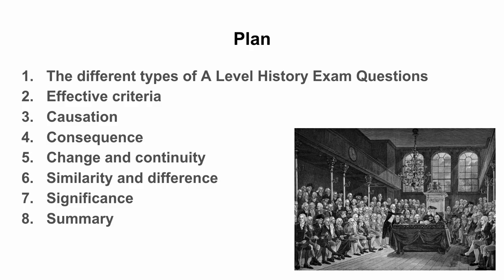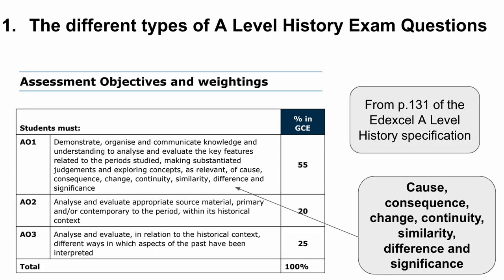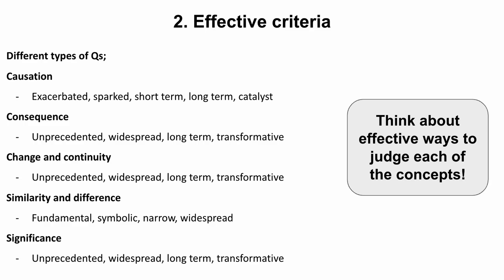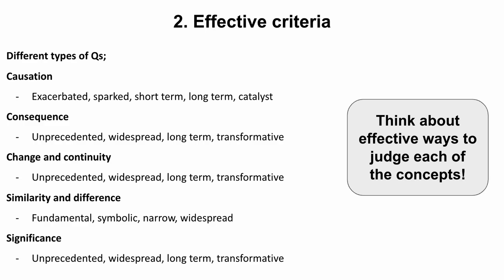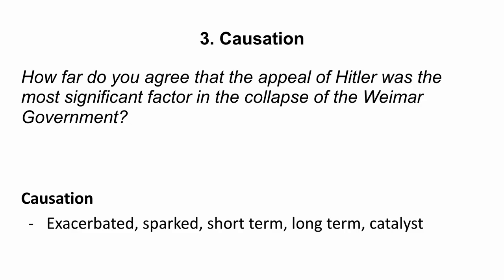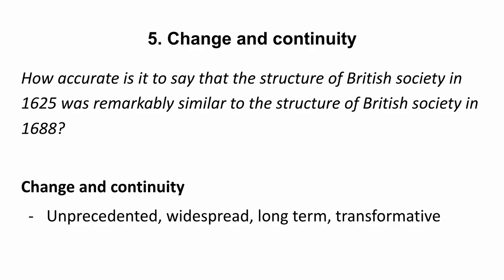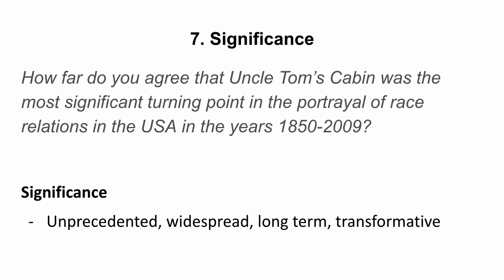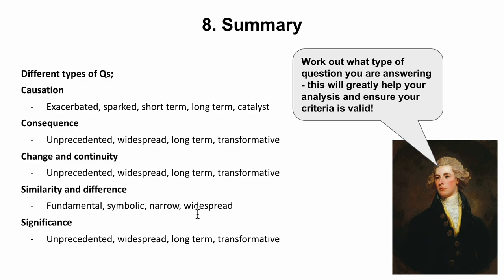Understanding A Level History exam questions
In this video, I discuss a technique to help students understand A Level History essay questions in a more effective way that helps focus analysis more precisely on the demands of the question.

Introduction: 00:00
Plan for video: 00:23
The different types of A Level History Exam Questions: 00:40
Effective criteria: 01:32
Causation: 03:34
Consequence: 04:21
Change and continuity: 04:59
Similarity and difference: 05:31
Significance: 06:14
Summary: 07:14

I hope this is useful for students and teachers - please leave any feedback below and I will do my best to respond!

Here is my playlist with all my videos on exam technique for History A Level;